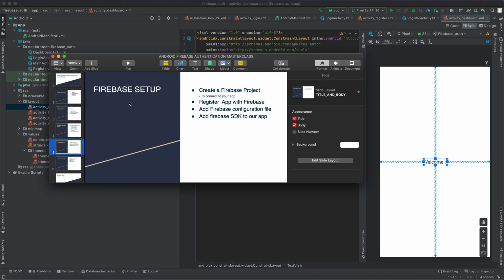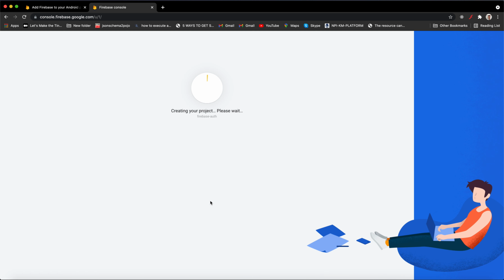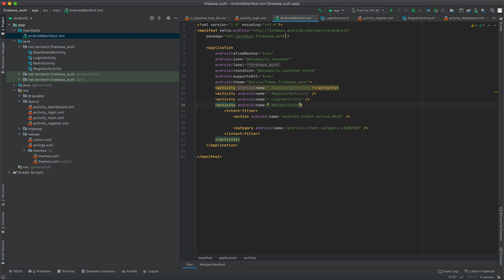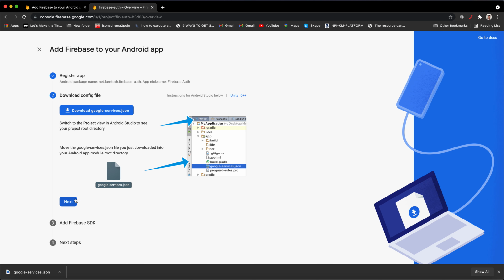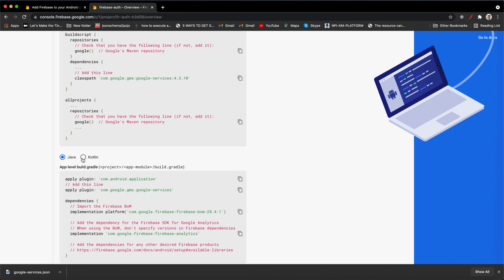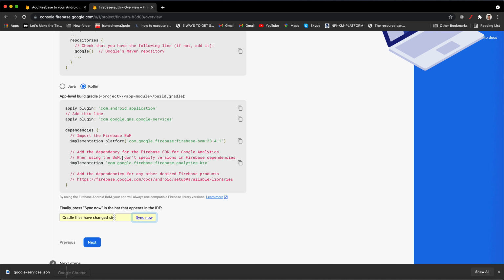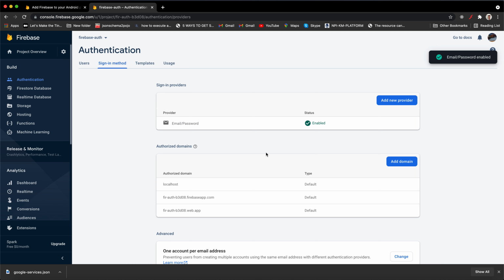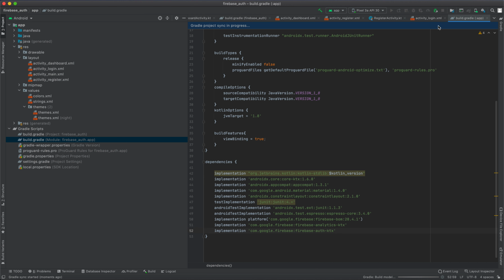Android Firebase Authentication - Firebase Setup ( Part 3)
Welcome to Android Firebase Authentication Tutorial.
Firebase authentication makes it's easy to sign in and onboard new users.

We are going to learn how we can implement firebase authentication using email and password to our android app.

You will learn as you practice and before the end of this tutorial you will have an app that has firebase authentication implemented.

No need to worry about creating backend services, Firebase authentication got you covered on this.

We have 4 main parts of this tutorial which are further subdivided into sub-modules.

Main Parts of Android Firebase Authentication
1. Introduction.
2. Android Project Setup.
3. Firebase Setup.
4. Authentication and Onboarding users.

We are going to cover the following.
1. Project overview using the demo app.
2. Demonstrate the process of onboarding users.
3. Demonstrate the process of authenticating users.

Part 2: Android Project Setup.
We will cover the following
1. Create our first android studio project
2. Customizing our android project theme to match our demo app theme
3. Creating user sign inactivity
4. Creating user sign up activity

Part 3: Firebase Setup
1. Creating a firebase project
2. Registering our android project app
3. Adding firebase configuration file to our app

Part 4: Authentication and Onboarding new Users
1. Onboard new users
2. Sign in users
3. Check signed user in firebase console

To read more about android firebase authentication and access

For additional help, reach us through